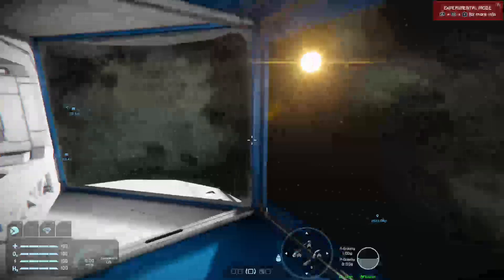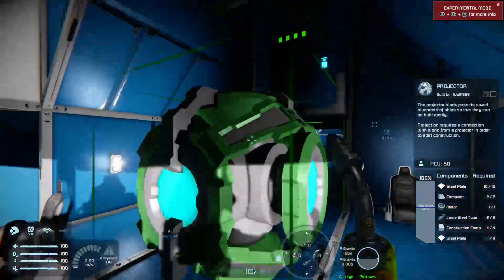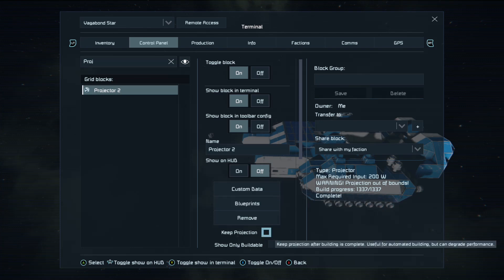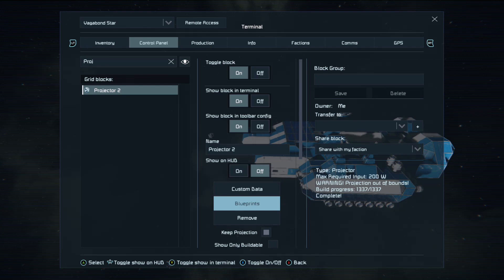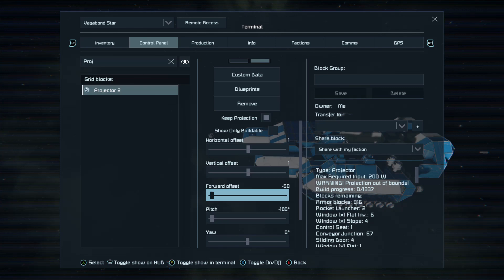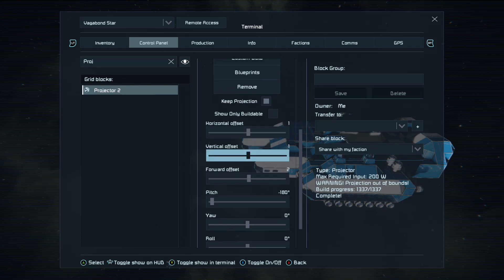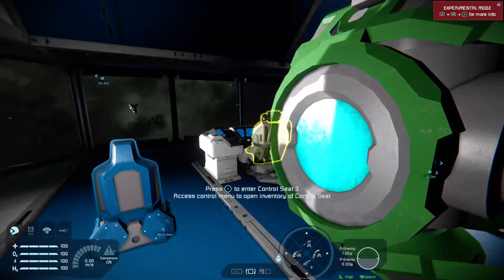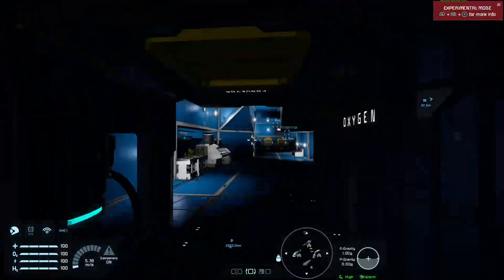Space Engineers Xbox: Tutorial 15 - Repair via Projector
This very short tutorial shows how you can place and use a repair projector to keep your ship in top condition, find damage and easily weld the missing blocks back up. As long as the projector itself isn't destroyed or suffers a loss of power you can repair any damage done to a ship with these labour saving and life-saving devices.